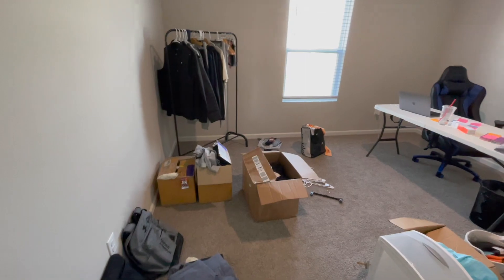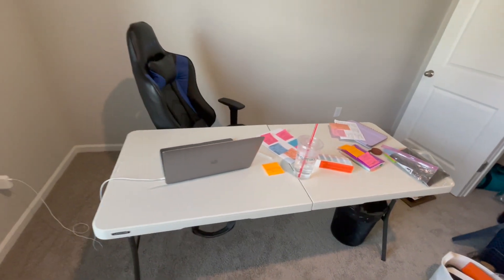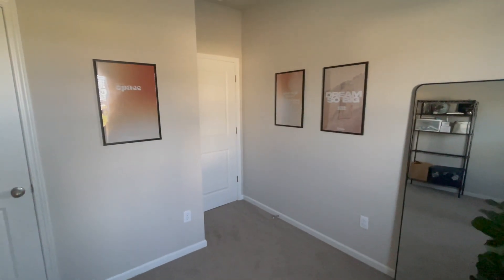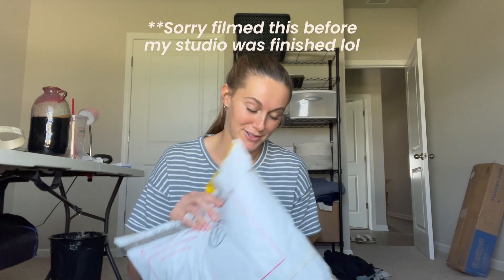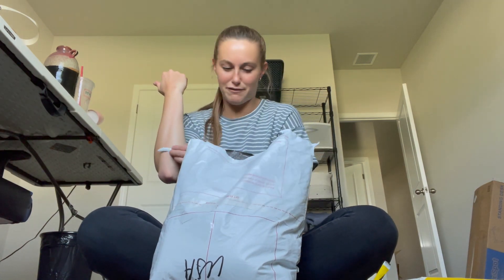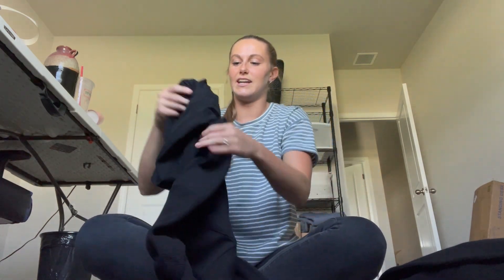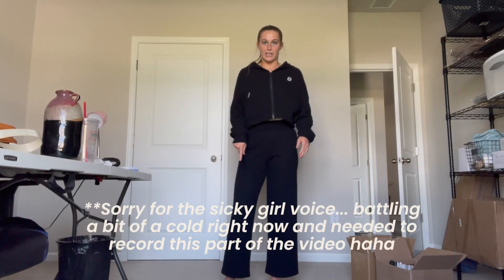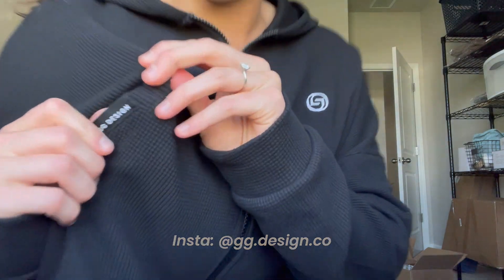Designer vlog: home studio setup, sample reviews, secret project updates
I hope you enjoy this little glimpse into my life as an apparel designer and some of the projects I've been working on lately!